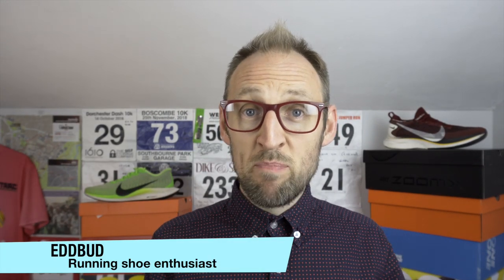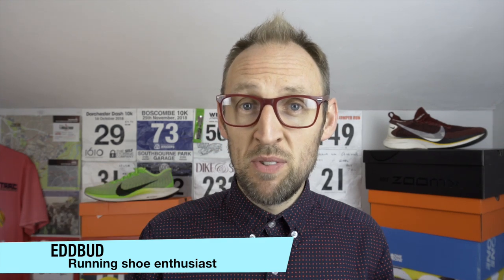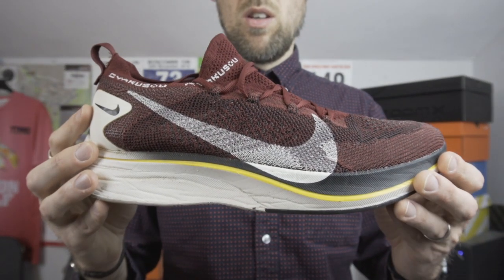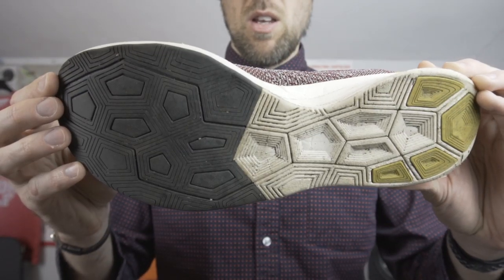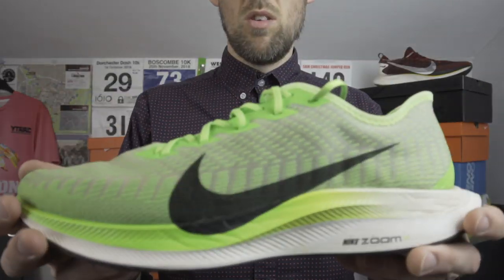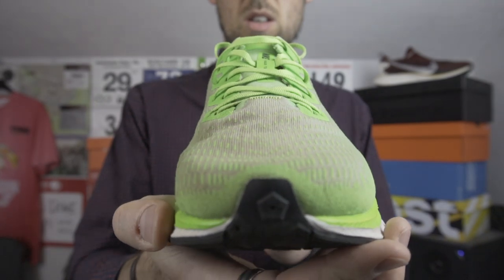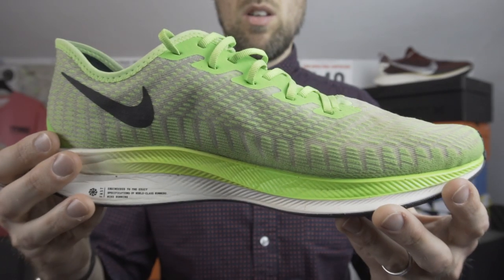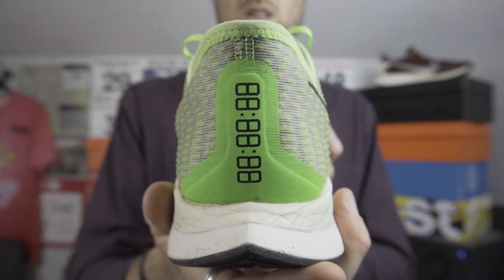Half Marathon Training Update 11 | eddbud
A further update on the last hard half marathon training week before the Salisbury Immortal Sport half marathon.

Tapering next week!

918